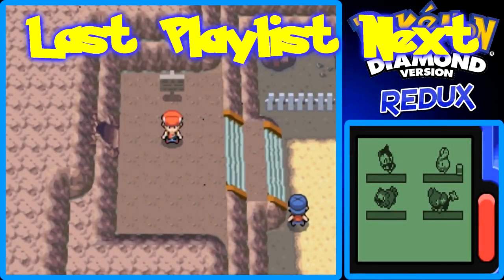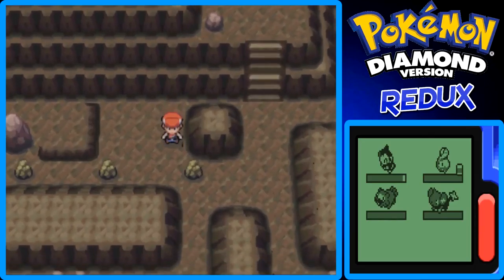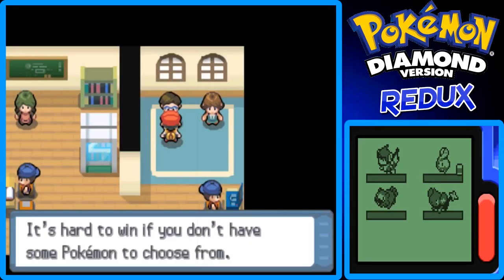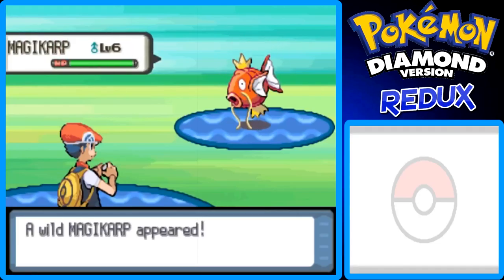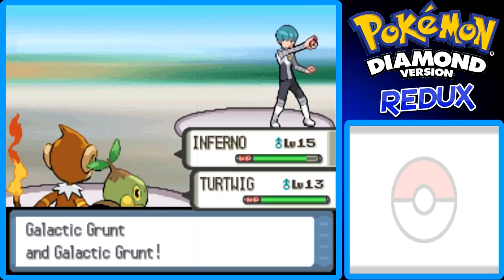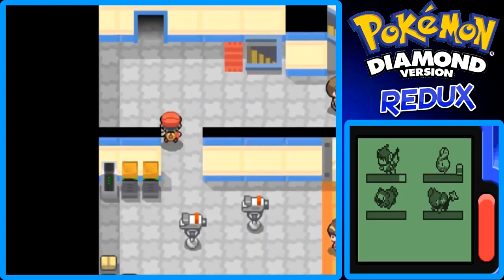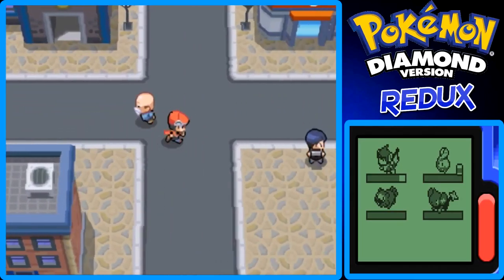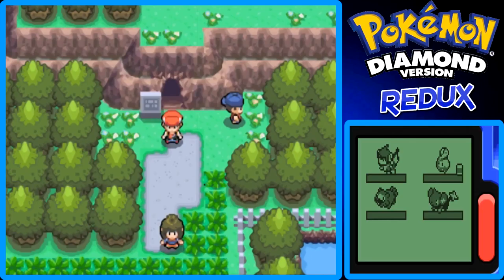Pokemon Diamond REDUX - Part 08: Team Galactic Grunts | GiantGrotle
We do some back tracking, but also run into Team Galactic!